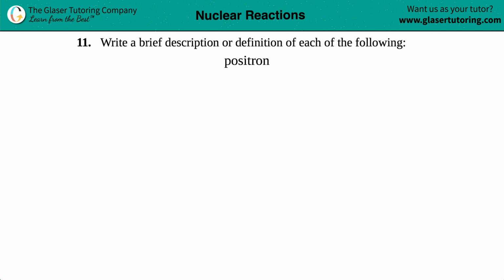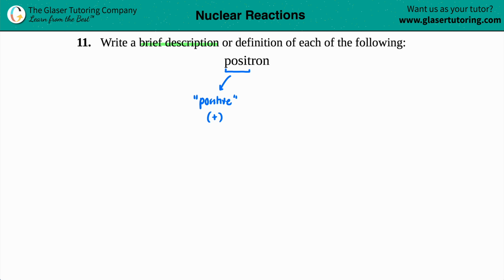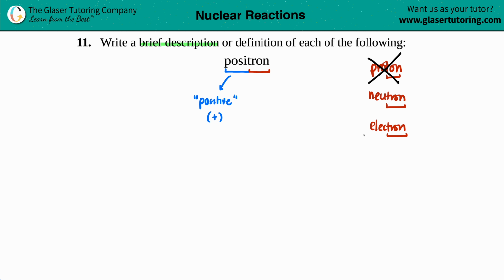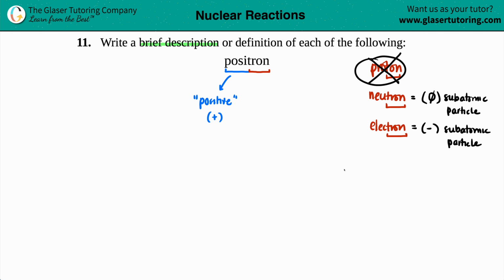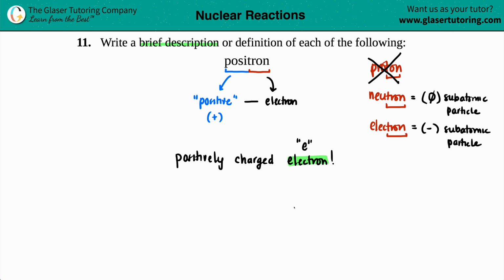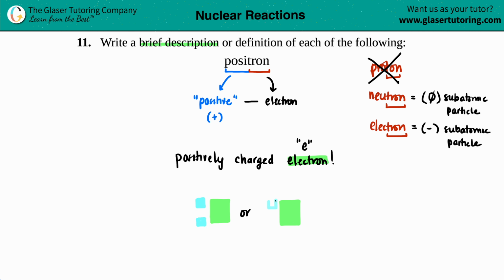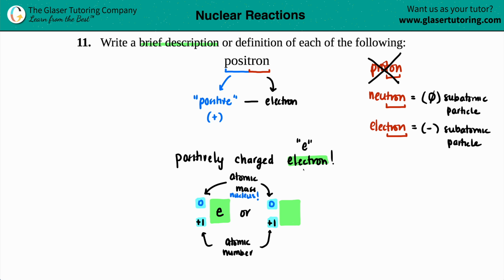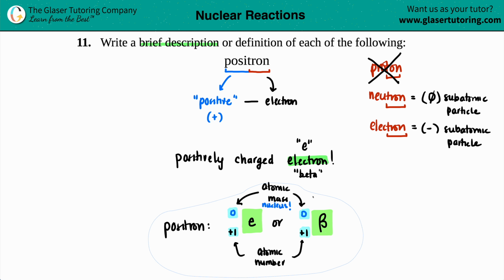21.11d | What is a positron?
Write a brief description or definition of each of the following:
positron